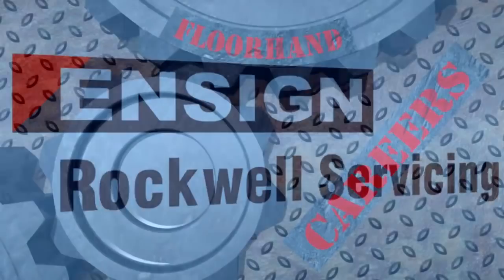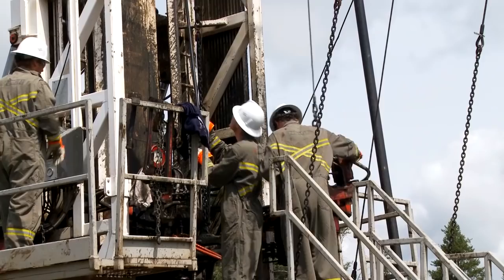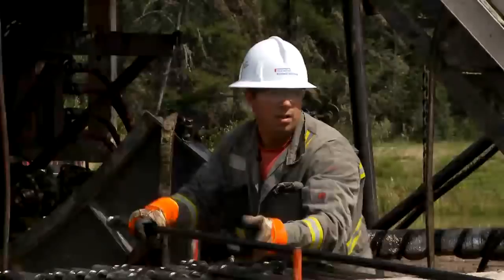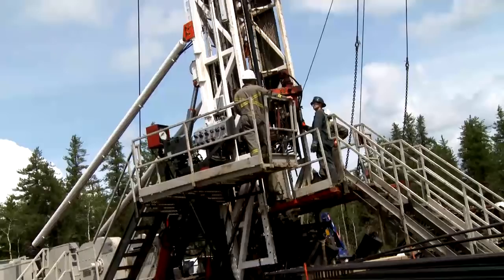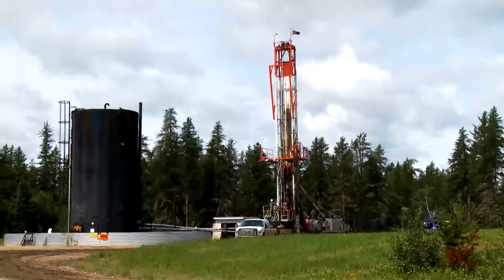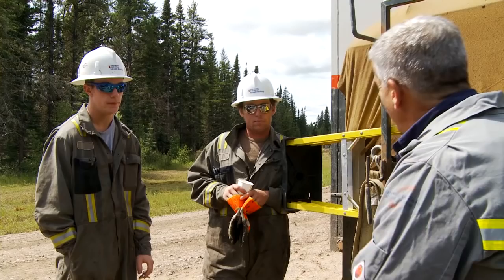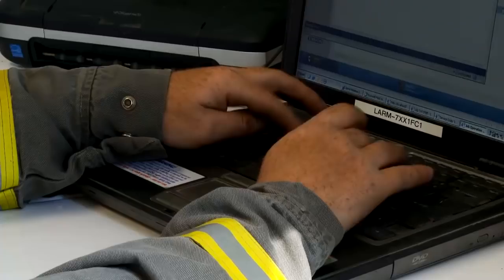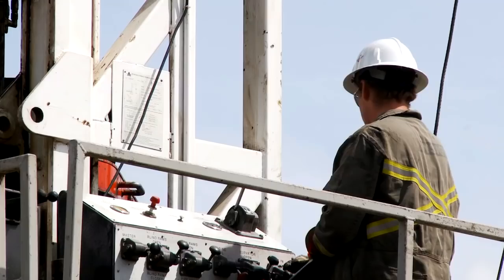Ensign Rockwell Service Rig Positions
This video describes the various roles and responsibilties of working on a service rig for Ensign Rockwell.  This video is part of the overall new employee orientation.